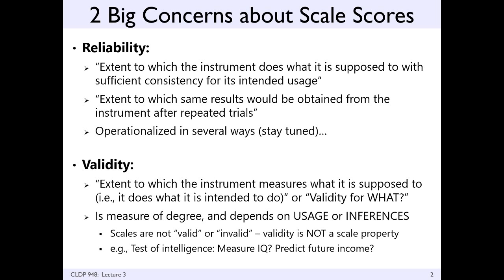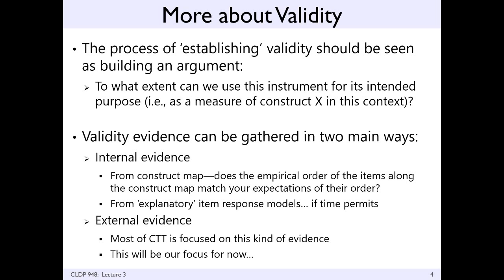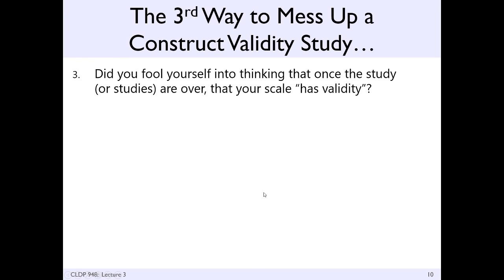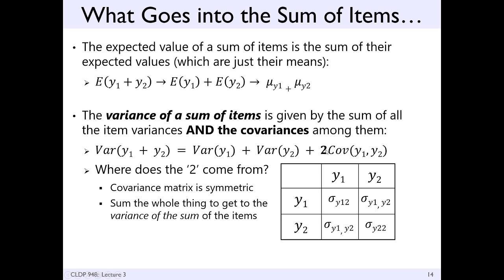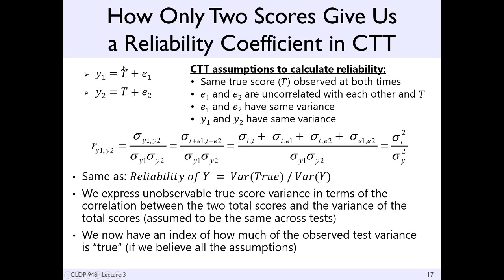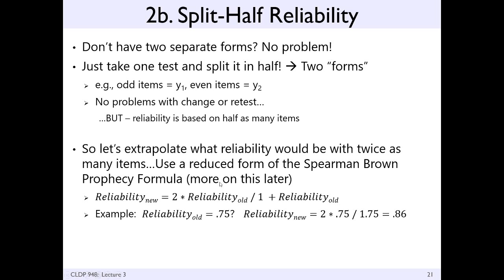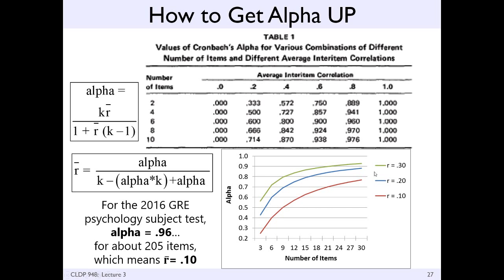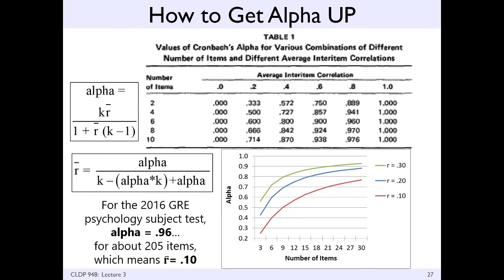CLDP948_Lecture3_Part1